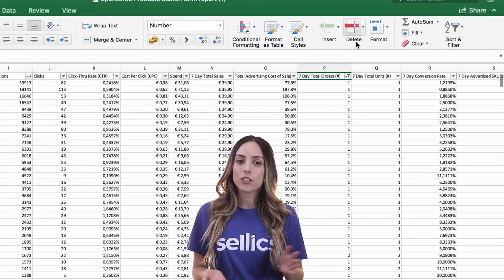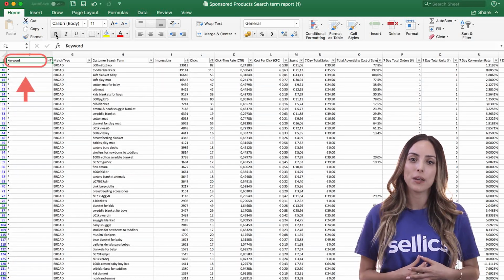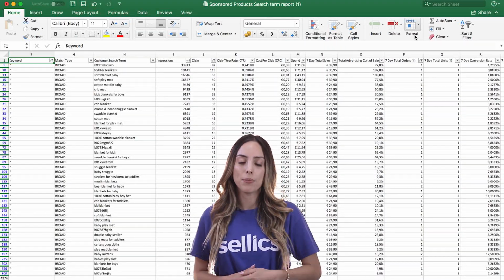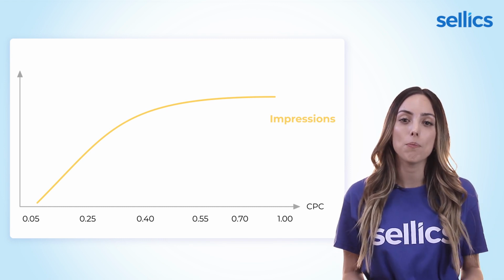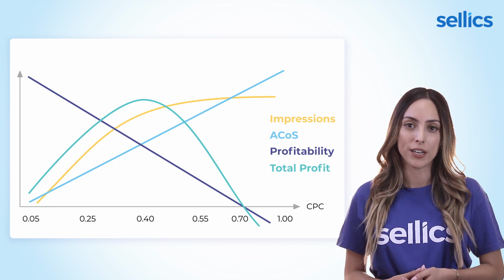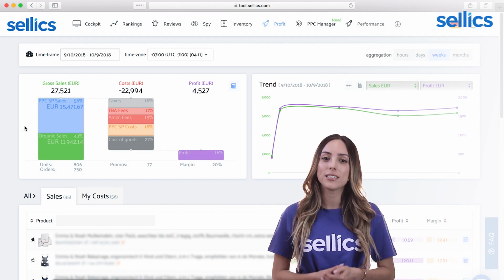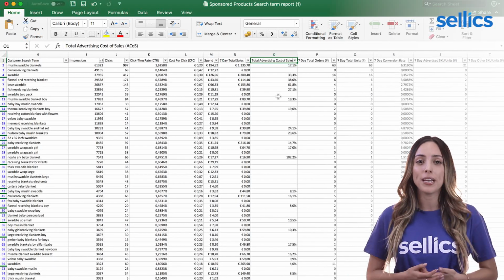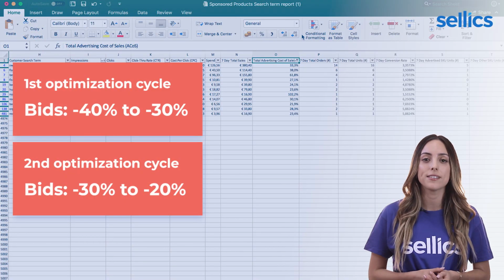HOW TO OPTIMIZE BIDS AND KEYWORDS FOR AMAZON PPC | SPONSORED ADs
Learn how to optimize the CPCs of your keywords until you hit your target or break even ACoS.  Move Keywords between auto and manual campaigns as well as broad and exact match ad groups. Develop a successful CPC strategy for you Amazon ads. [ ⬇OPEN FOR MORE ⬇ ]

Have a question? Leave it below :)

About Sellics:

Sellics is an All-in-One Tool designed to help Sellers and Vendors become successful and profitable on Amazon. Sellics will help you:

-Provide you with in-depth and daily insight into profits and margins,
-Give you access to the best Keywords to optimize your listings
- Help manage product reviews & more!